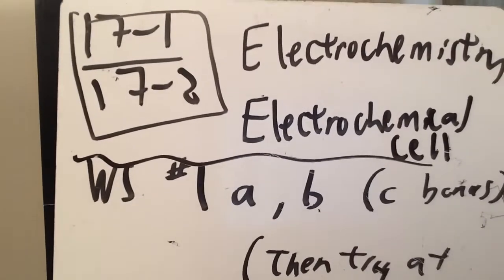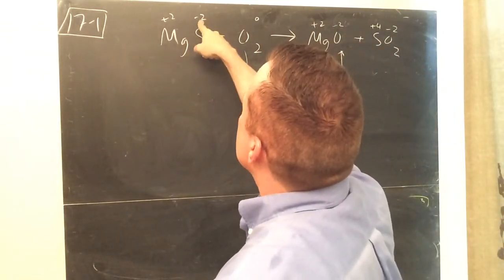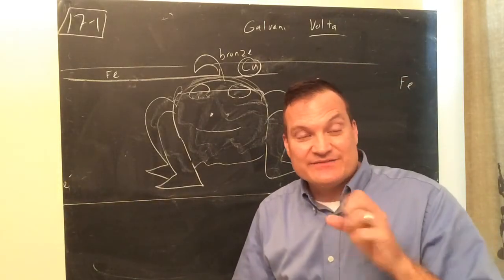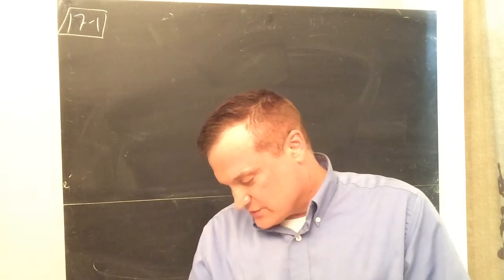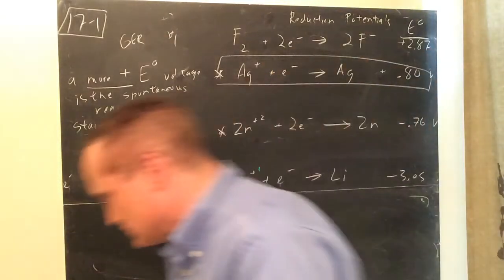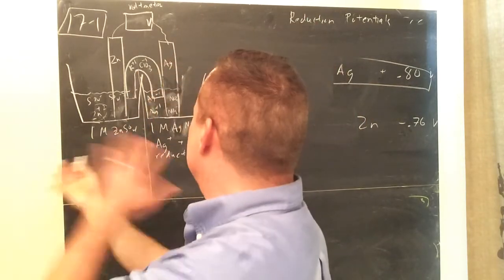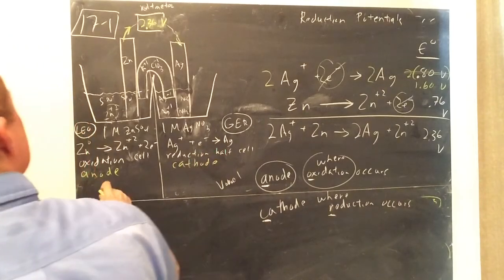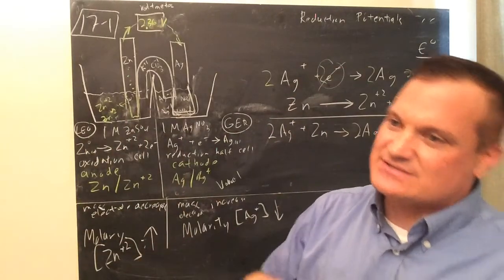17-1 17-2 Electrochemistry , Electrochemical (Galvanic / Voltaic) Cells